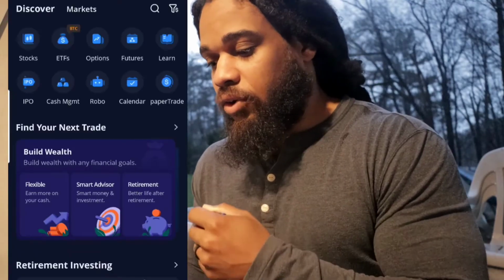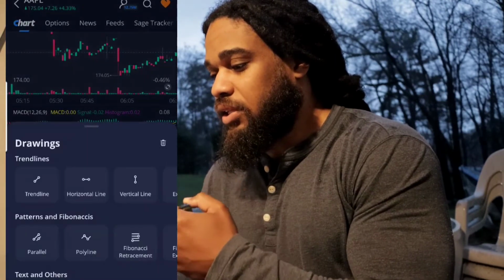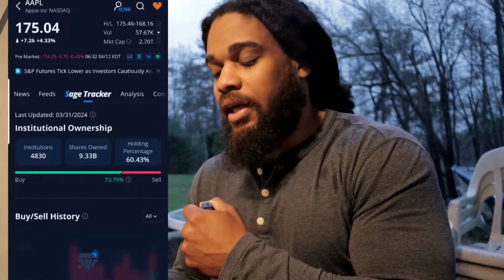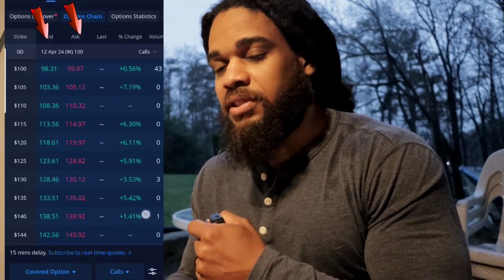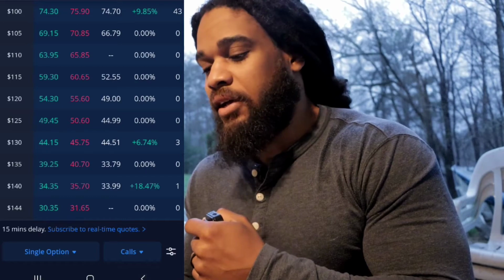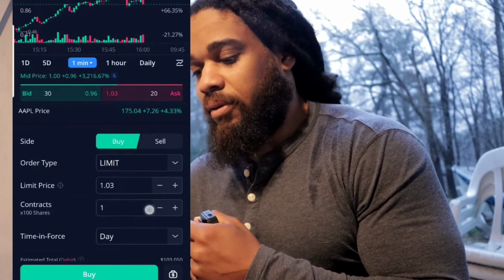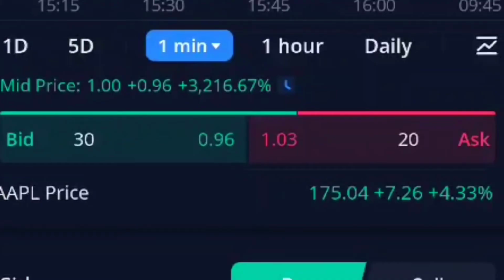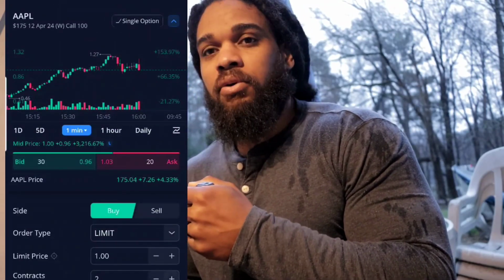How to Trade Options on Webull in 10mins for Beginners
So what is an option: An option is a contract giving the buyer the right, but not the obligation, to buy (in the case of a call) or sell (in the case of a put) the underlying asset at a specific price on or before a certain date.

1. Hedge against a declining stock market to minimize losses.
2. Used to generate recurring income
3. Used for speculative purposes such as wagering on the direction of a stock

Lets open the Webull app and take a look at how to trade options